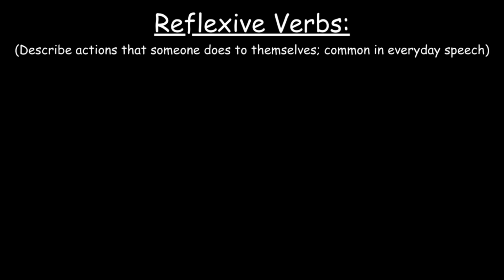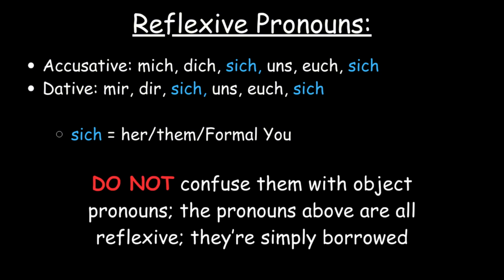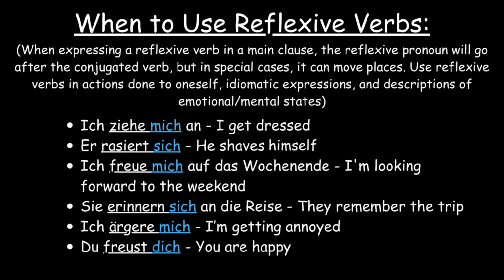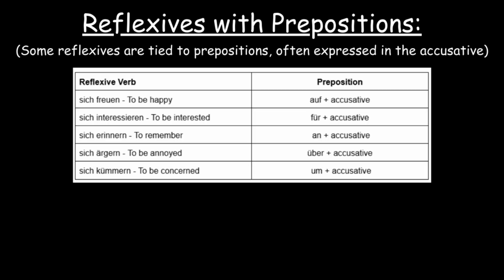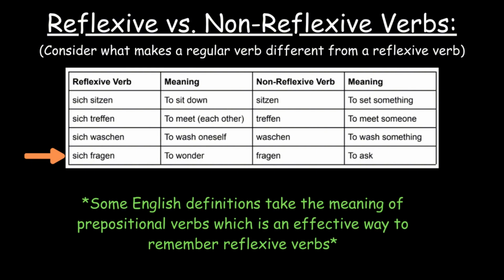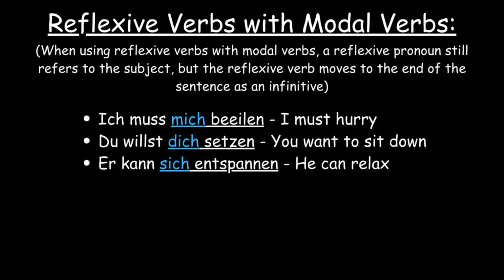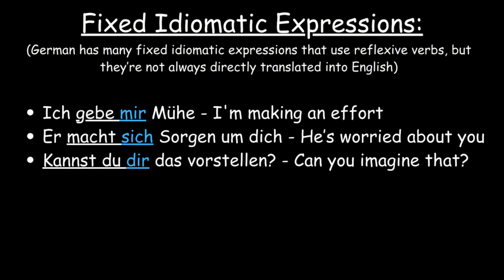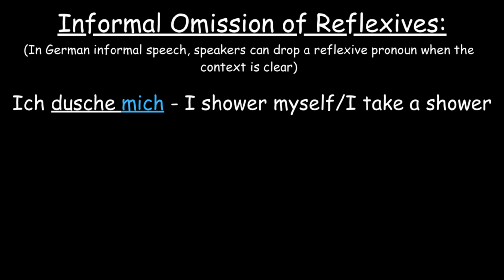German - Reflexive Verbs Explained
In this video, I explain German reflexive verbs. I begin by introducing the concept and its meaning: verbs applied to oneself. Then, I expand on their usage in numerous situations (like reflexive pronouns, idiomatic expressions, and emotional states) and conclude with many examples and other useful concepts to know.

Correction - 4:04 - it should say setzen - To set, NOT sitzen